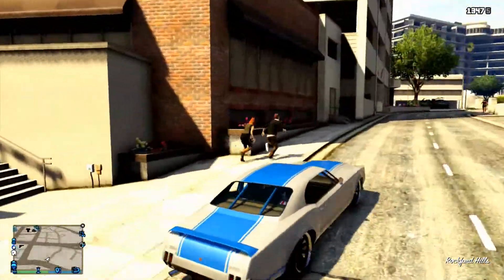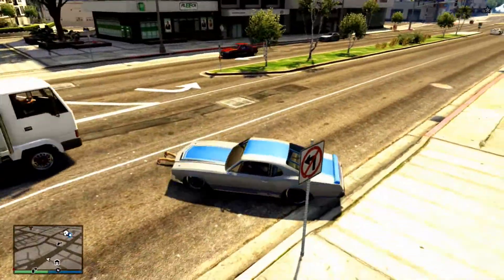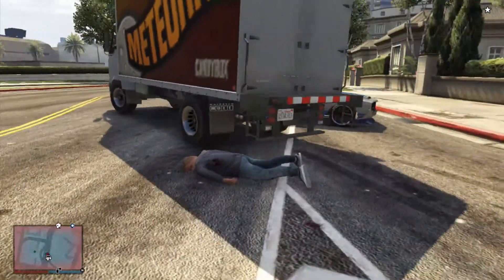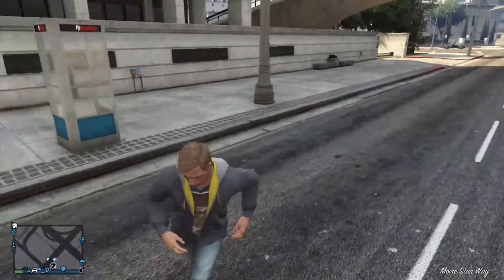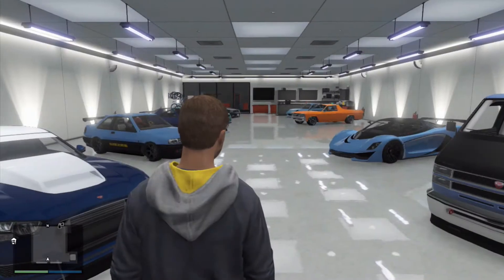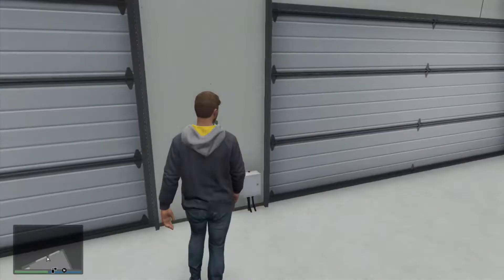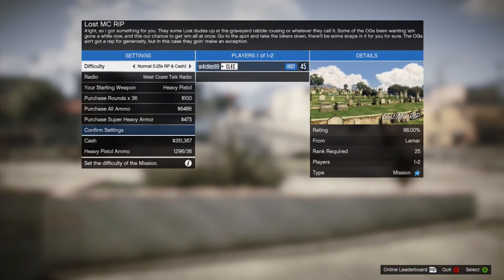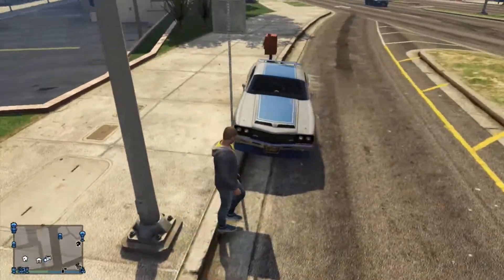GTA ONLINE - HOW TO INSTANTLY RETRIEVE IMPOUNDED VEHICLES (1.11)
a video showing a cool glitch on how to instantly retrieve impounded cars. a like on thsi video is highly appreciated and a subscriber would be awesome! so if you want to keep track of our GTA videos and more be sure to do so! thanks for watching :D